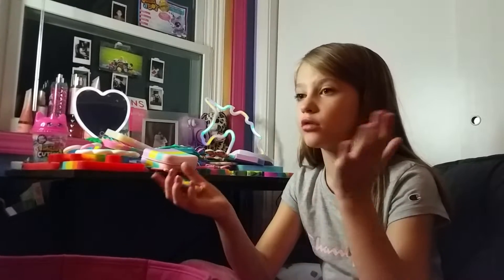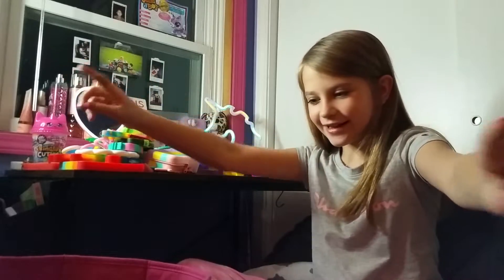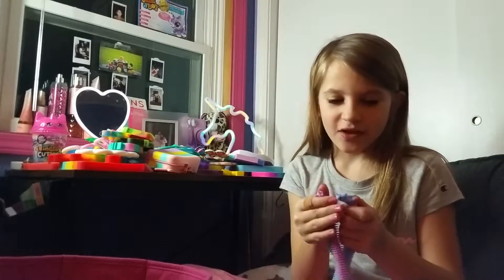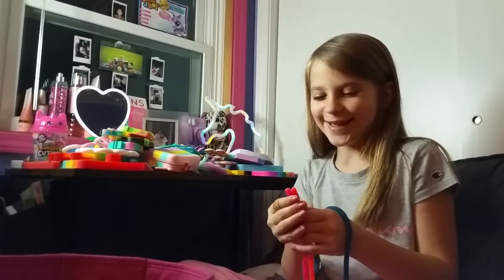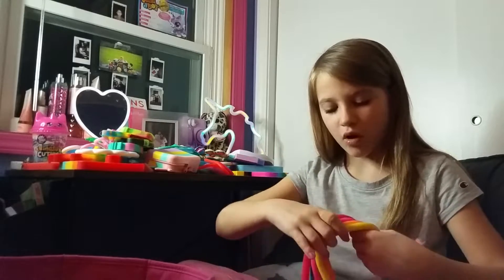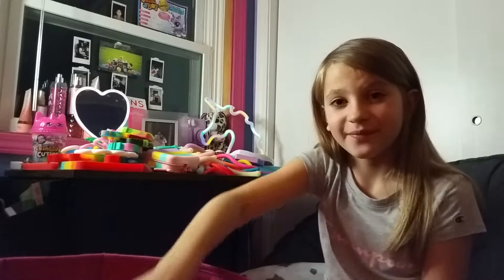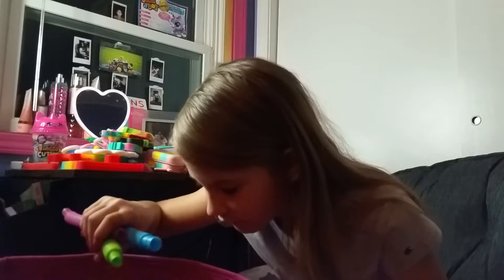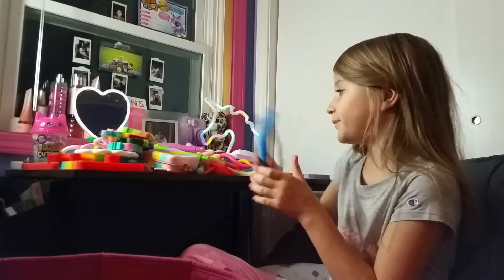The Ariah Show Episode 4 (Part 4)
This is part 4 of my 4th Episode about all my fidgets.